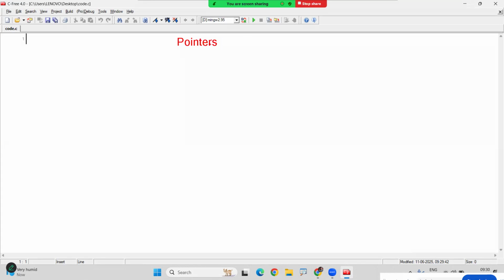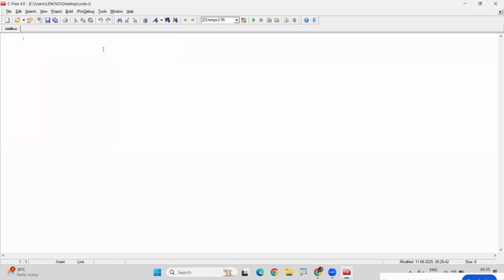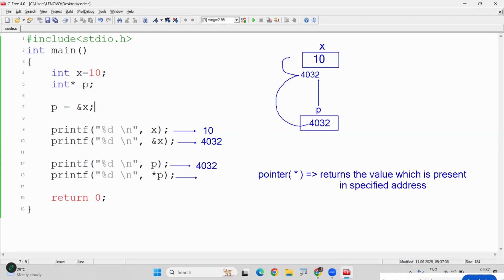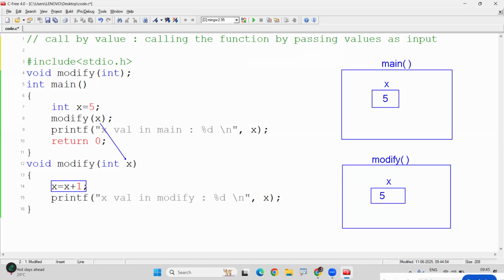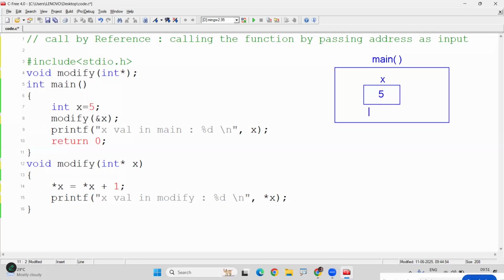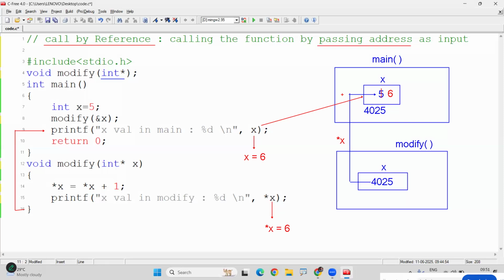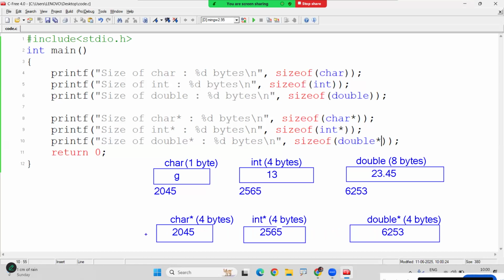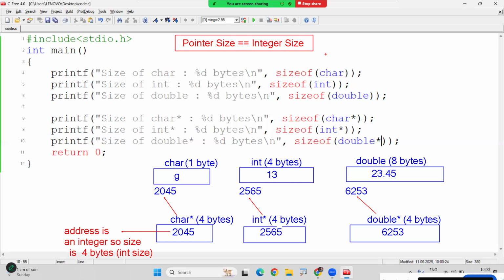C Language Tutorial | Pointers in C | TechidZ | BY Srinivas